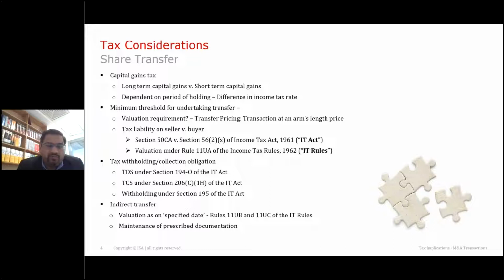Virtual Training on Mergers & Acquisitions and Business Valuation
9th March 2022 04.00 PM – 06.00 PM
Mergers and acquisitions (M&A) describe the consolidation of companies or assets through various types of financial transactions, including mergers, acquisitions, consolidations, tender offers, purchase of assets, and management acquisitions.

In an acquisition, one company purchases the other outright; a merger is the combination of two firms, which subsequently form a new legal entity under the banner of one corporate name. A business valuation is the process of determining the economic value of a business, giving owners an objective estimate of the value of their company.

Thought Leader
Kumarmanglam Vijay
Partner
J Sagar & Associates